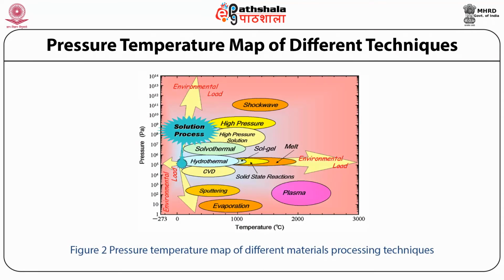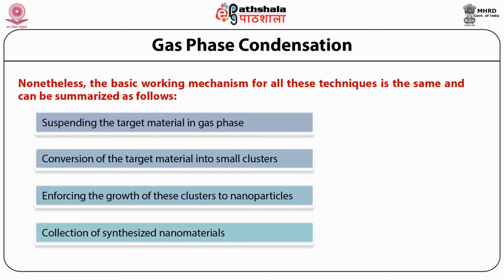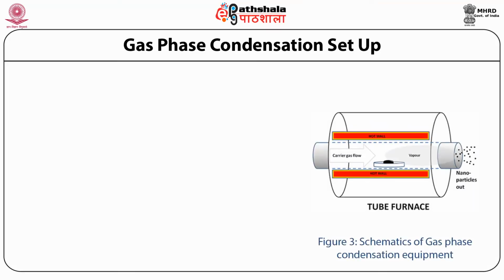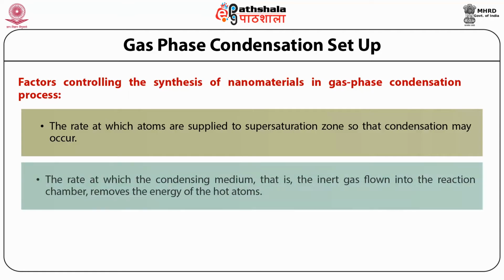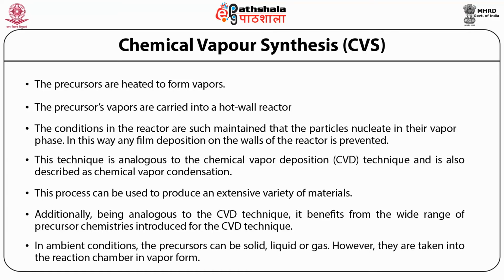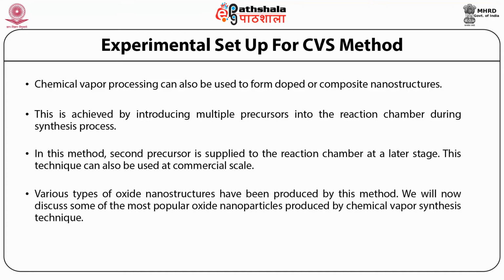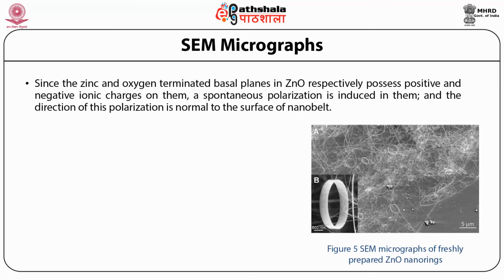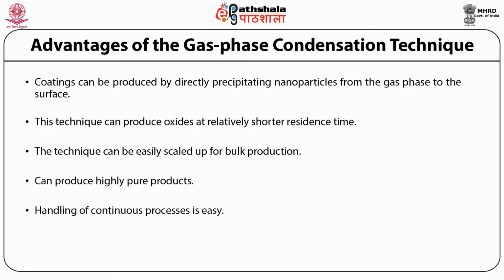Materials Science P08 M-3.1 Synthesis of Nanostructured Materials